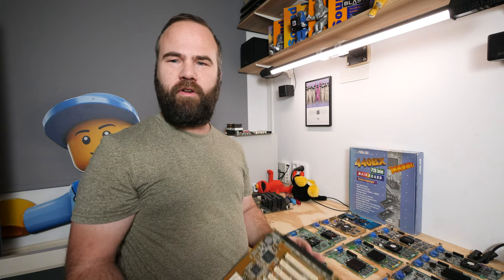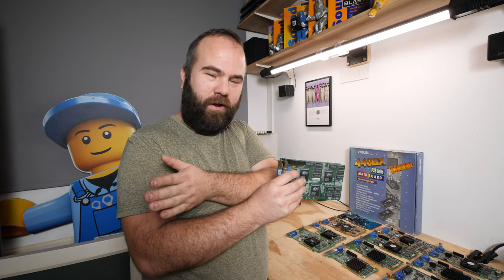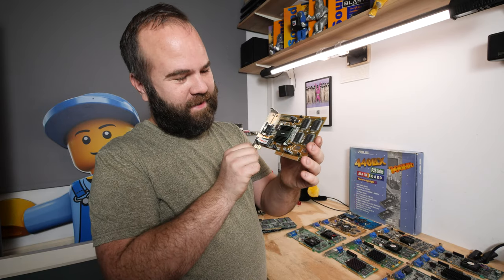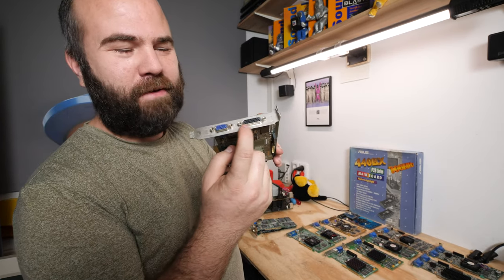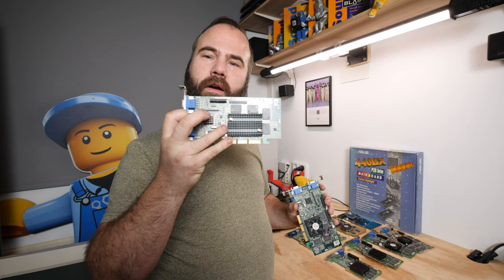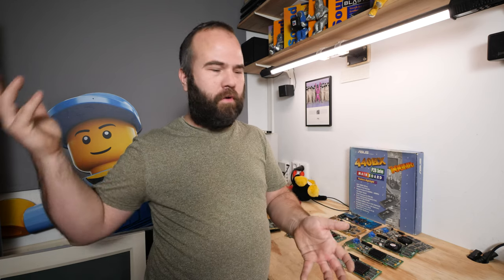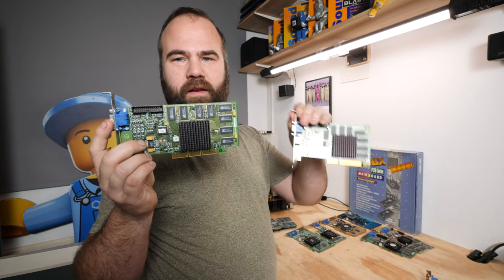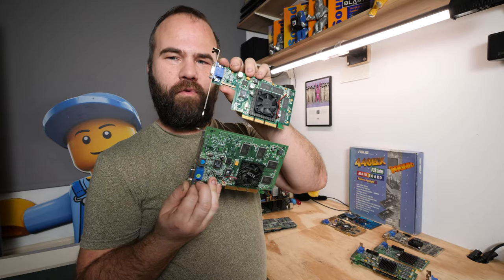AGP Video Card Guide! 1997-2000 the Golden Years of 3D!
If you want your circuit board design realised and printed, You should check out Starting Prices as low as 5$ for a 1 or 2 layer design

AGP videocards are cool. But what to choose? This video is a guide what was cool in 1997/2000. We dont gonna focus on 3DFX (probably another video will do that!) But we are focusing on Nvidia and Matrox. What is you favorite AGP videocard? The recommendations are for Pentium II and III in this video.